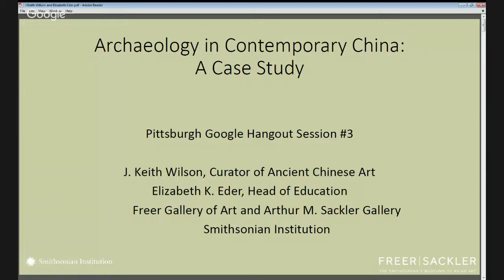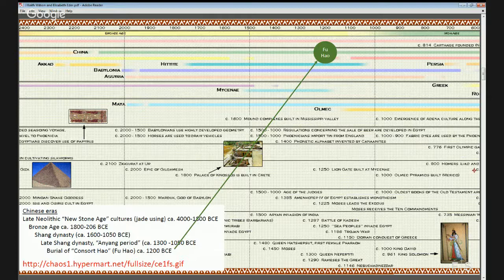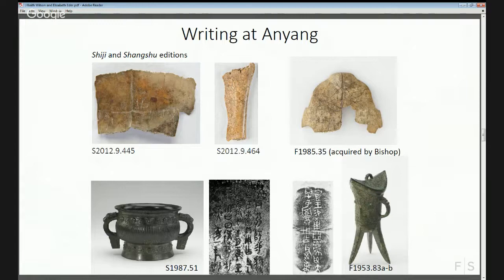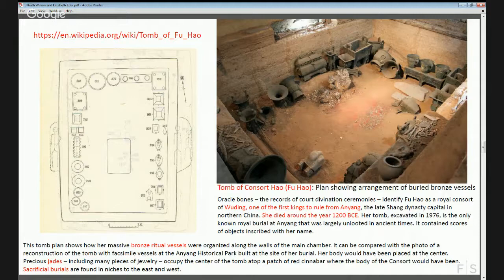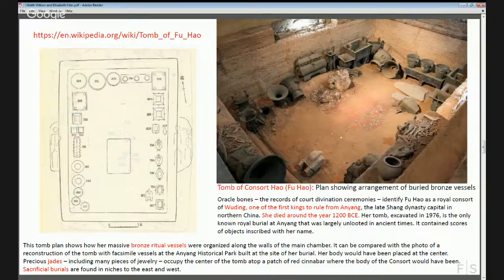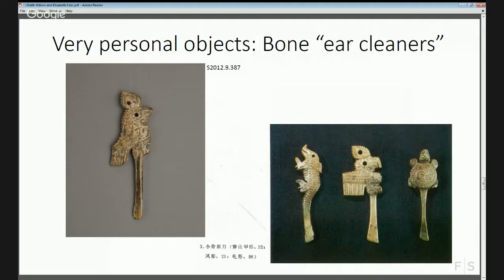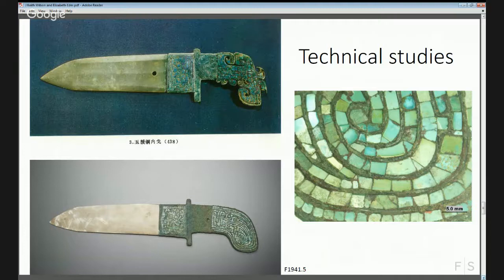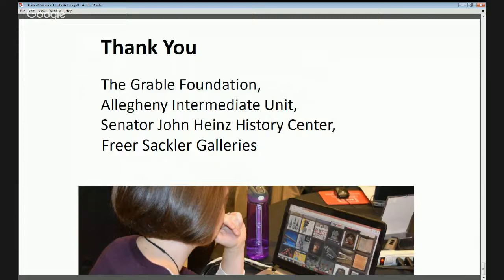Understanding Ancient Civilizations through Artifacts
Session Description: This session will introduce teachers to the connection between museums and contemporary archaeology in China as seen through the tomb of Fu Hao, a royal consort who died c. 1200 BCE.  We will examine artifacts, such as jades and bronzes from Anyang, the capital of the late Shang Dynasty from about 1300 to 1050 BCE, and considered to be the most important Bronze Age site in East Asia.

Presenters from The Arthur M. Sackler and Freer Gallery of Art:
-J. Keith Wilson, Curator of Ancient Chinese Art and Co-chair, Smithsonian Congress of Scholars
-Elizabeth K. Eder, Head of Education

This is the third of three online sessions in spring 2016 created to support Smithsonian Learning Lab workshops for middle school teachers in Allegheny County, Pennsylvania, funded by the Grable Foundation and in partnership with Allegheny Intermediate Unit and the Senator John Heinz History Center.